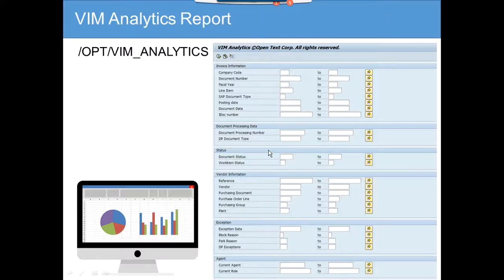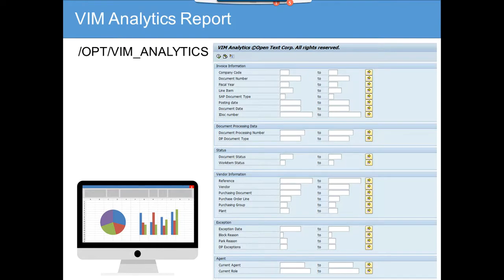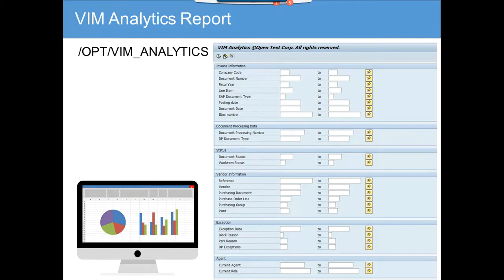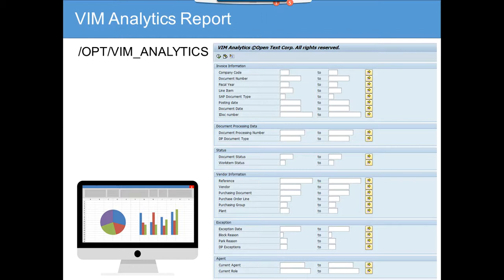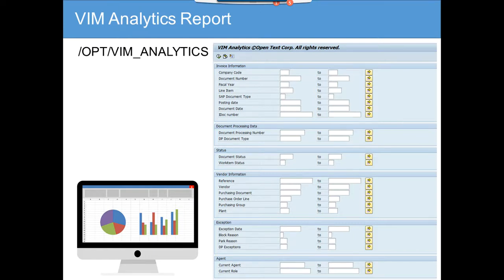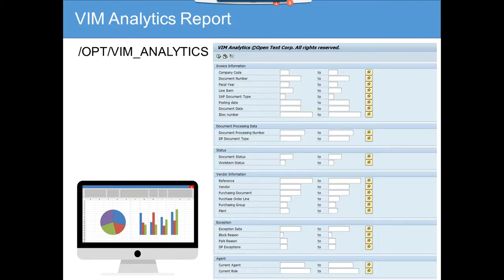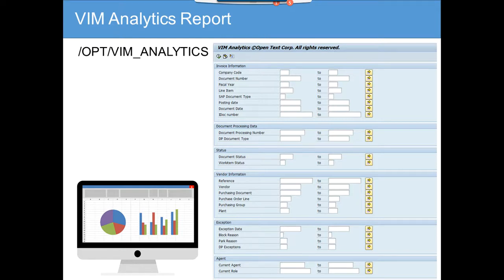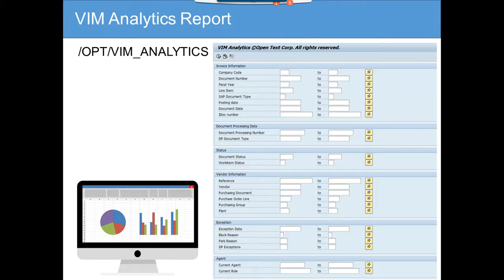SAP VIM Analytics Report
SAP Invoice Management VIM Reporting